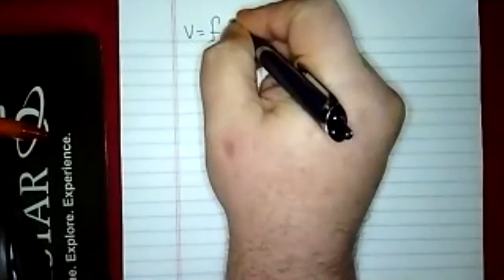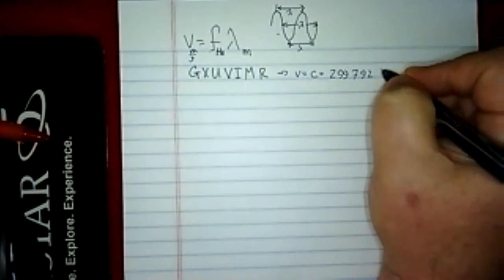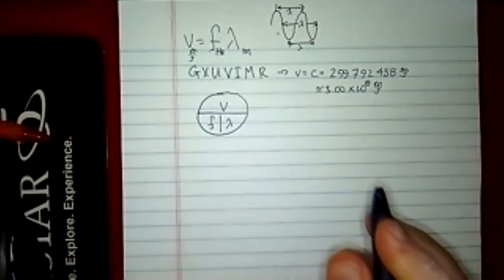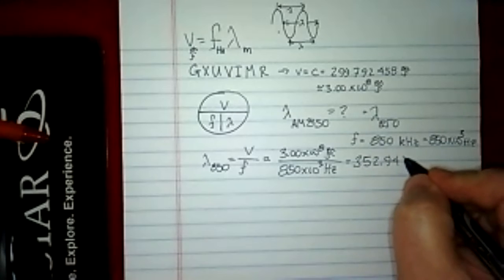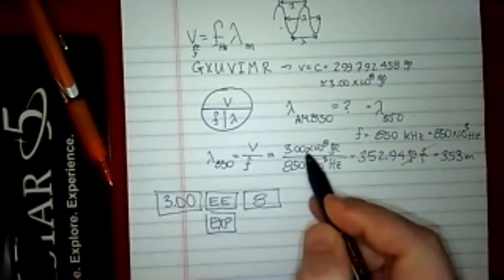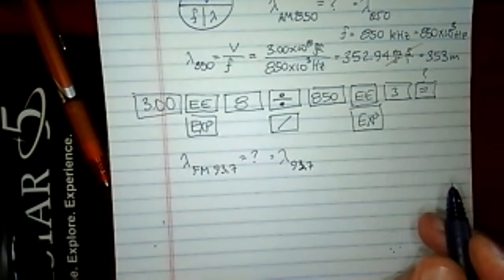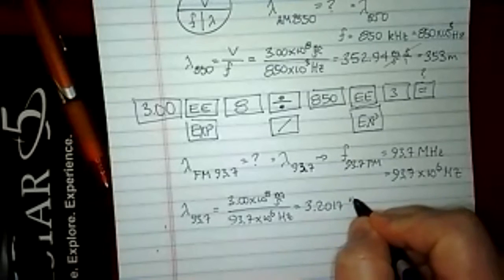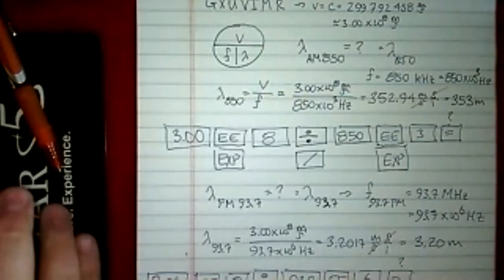How to Solve the Simple Wave Equation for Wavelength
This video shows you to take two radio stations (one AM and one FM) and determine the wavelength of their carrier wave. It shows you a trick to avoid algebra and shows you have to use the scientific calculator to do so (i.e., it shows you how to enter numbers in scientific/engineering notation).